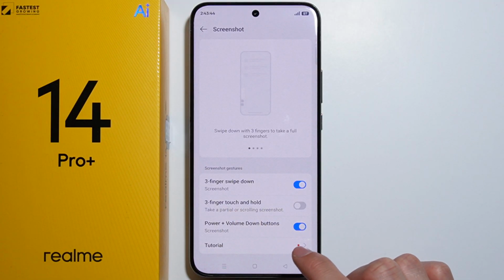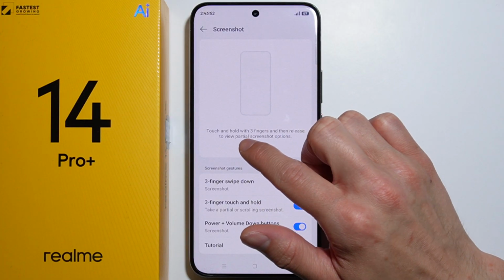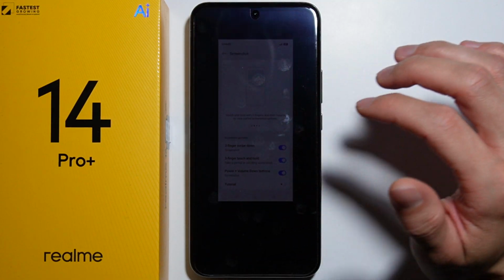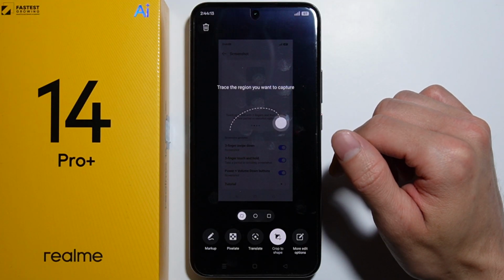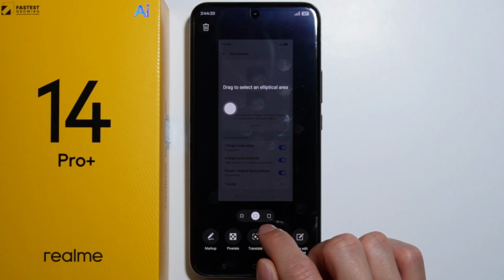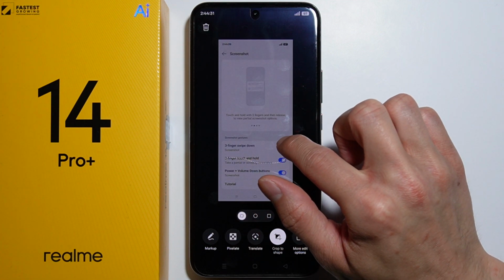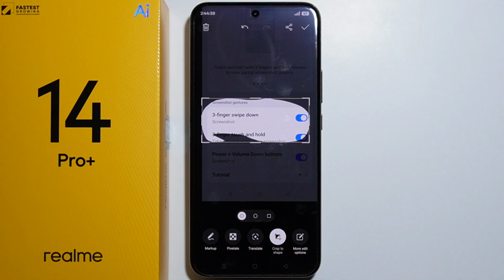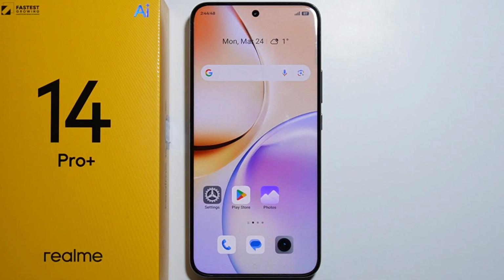Realme 14 Pro Plus: How to Take Partial Screenshot?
In this video, you’ll learn how to capture a partial screenshot on your Realme 14 Pro Plus. This feature lets you snap only a selected area of the screen instead of the full display. We’ll guide you through the simple steps to use this handy function. It’s a quick way to save just the part of the screen you need.